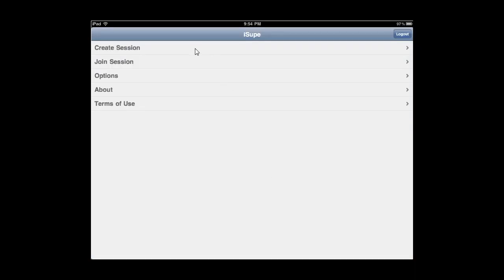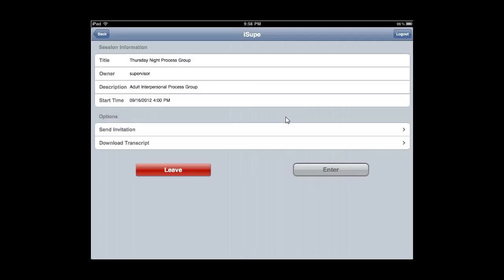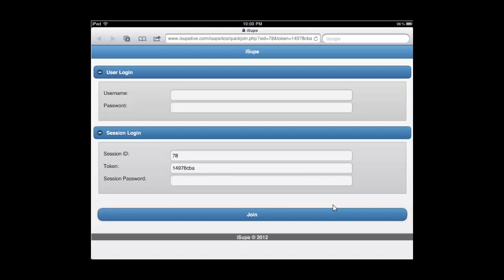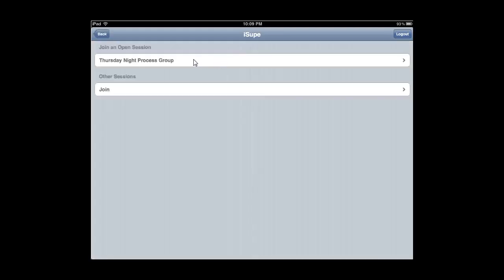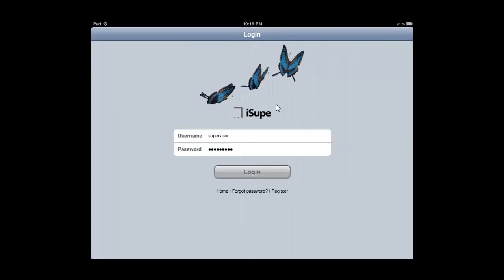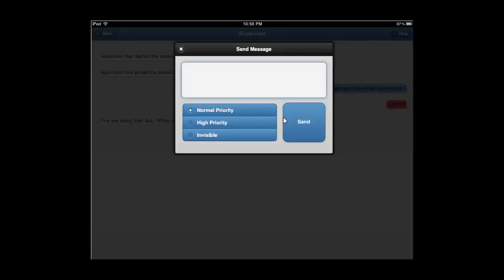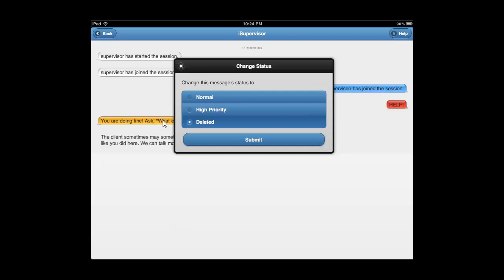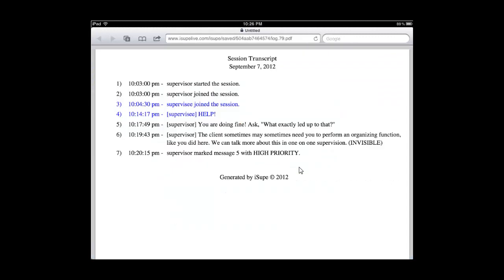iSupe: Introduction to iSupe Mobile for iPad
An introduction to the iSupe Mobile product for Apple's iPad.